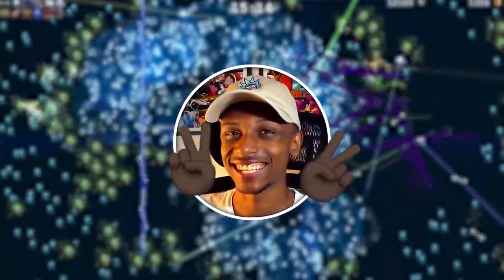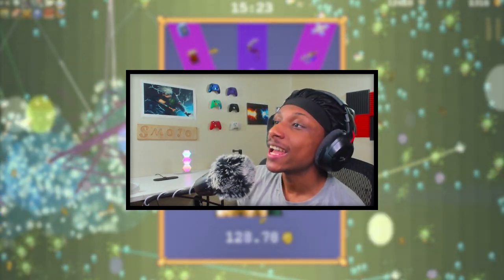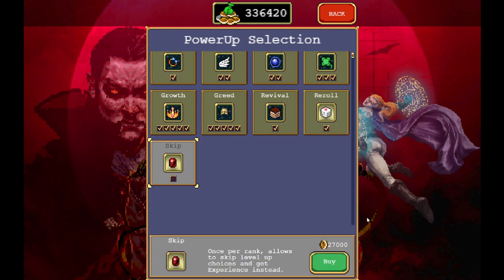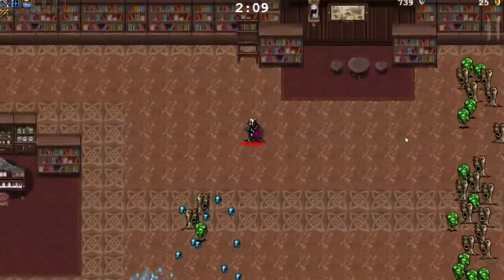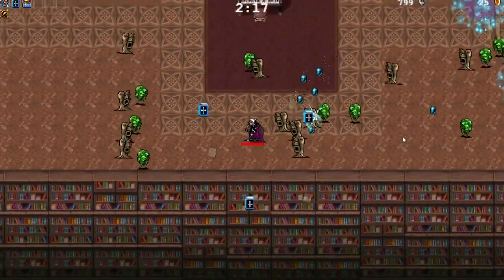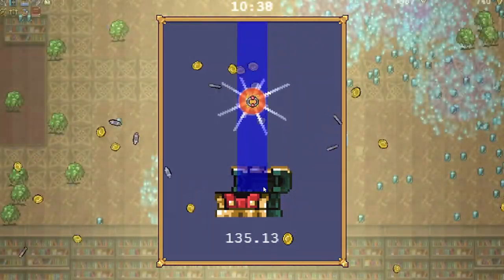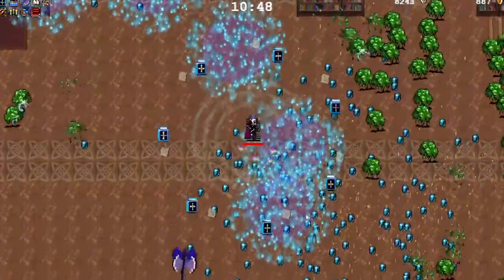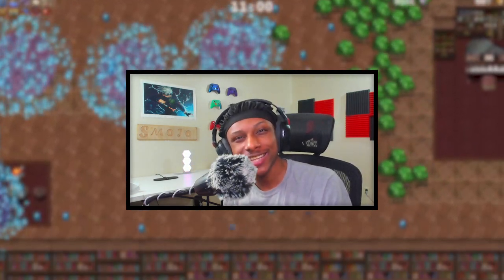NEW!! Lightning Ring EVOLUTION in Vampire Survivors!!! | NEW Skip and ReRoll PowerUps!!!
New lightnning right evolution for vampire survivors and new power ups skip and reroll are littty

⌛Time Stamps

📎Tags(Ignore)🧷
Concepts: Vampire Survivors,Tips,Vampire Survivors Tips,Vampire Survivors Tips and tricks,Vampire Survivors Gameplay,Smojo,Smojo Tips,Smojo Vampire Survivors,Best Tips Vampire Survivors,Protips, vampire survivors update, vampire survivors lighting ring evolution